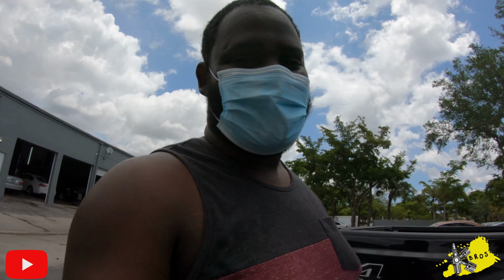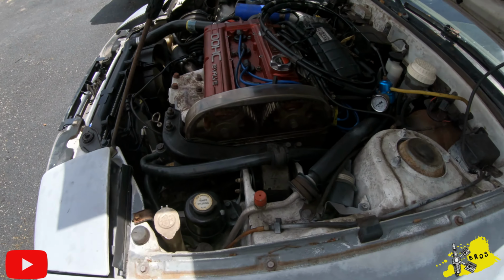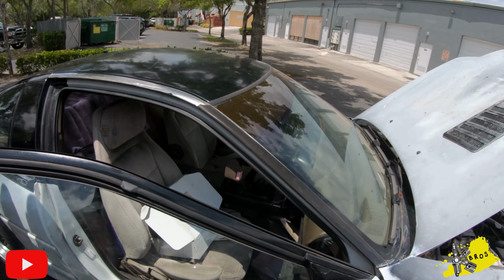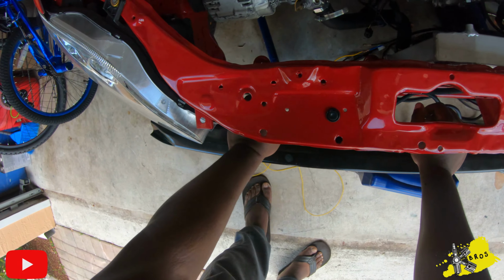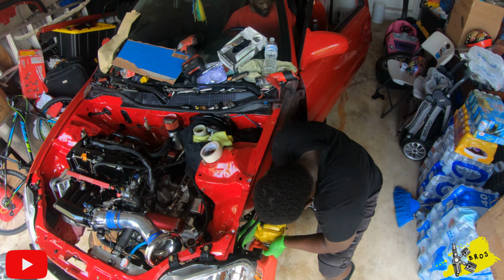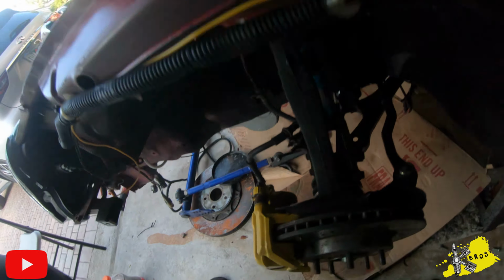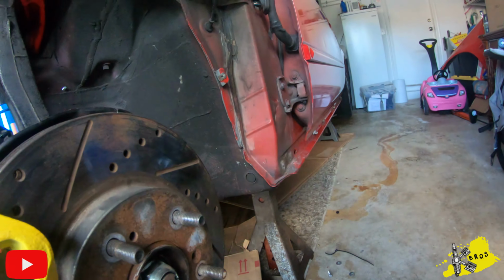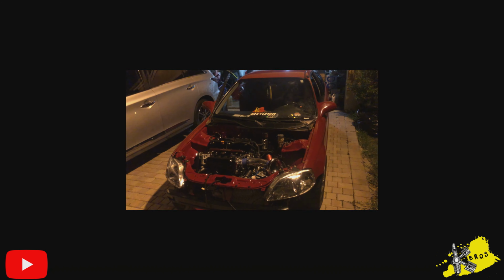Revival of the Ek Hatch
Finally got  my brother's ek hatch moving and stopping under it's own power after months on redoing his hatch!

The Homies